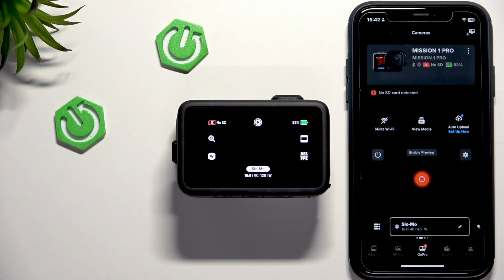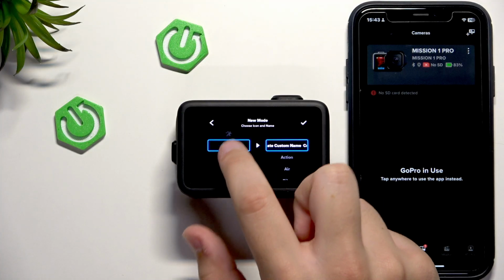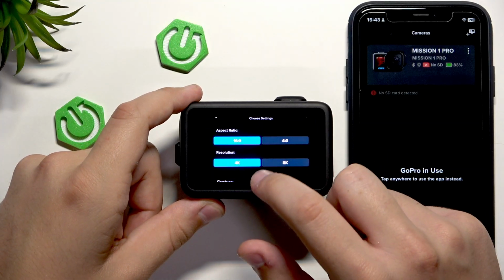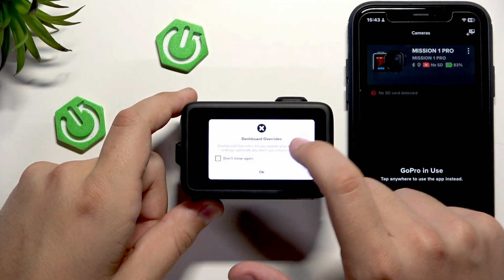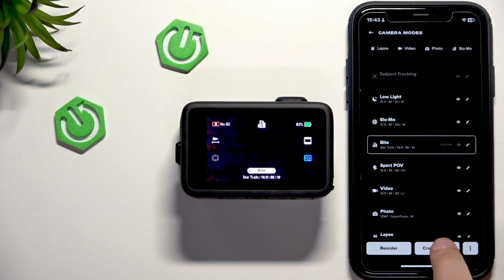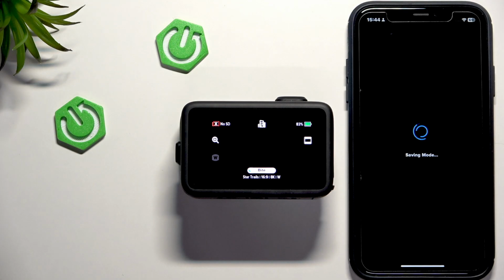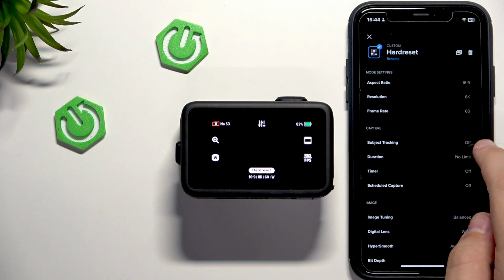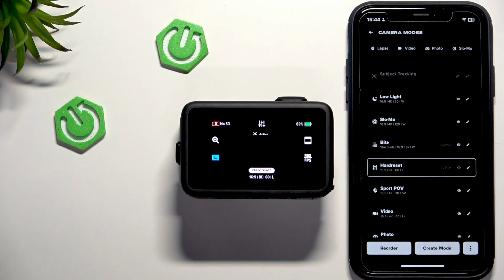GoPro Mission 1 Pro – How to Create Custom Presets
In this video I show how to create custom presets on the GoPro Mission 1 Pro both directly on the camera and in the GoPro mobile app. You will learn how to add a new mode, choose an icon and name, select video/photo/night modes (for example star trails), set aspect ratio, resolution, frame rate, subject tracking, HyperSmooth, bit depth (10-bit), shutter, ISO, denoise and other image and capture options. By saving presets you can switch to your favorite settings with one tap for consistent results whether you shoot 4K/60, night effects, or slow motion.

How to create custom presets on GoPro Mission 1 Pro?
How to create and save presets in the GoPro app for Mission 1 Pro?
How to change resolution, frame rate and bit depth in GoPro Mission 1 Pro presets?

0:00 Intro
0:07 Create a preset on the GoPro (swipe → Manage Modes → +)
0:29 Choose mode type (video, slow-mo, photo, night effects / star trails)
0:39 Adjust capture settings: aspect ratio, resolution, zoom, timer
0:53 Image settings: bit depth, bit rate, shutter, ISO, denoise
1:04 Create a preset in the GoPro app (open app → create mode)
1:22 Pick icon and name the preset
1:34 Edit resolution, frame rate, subject tracking, image tuning
1:57 Save and test your custom preset
2:06 Outro / like & subscribe